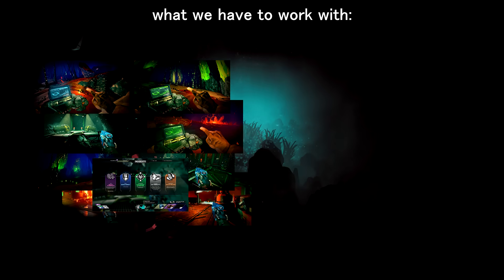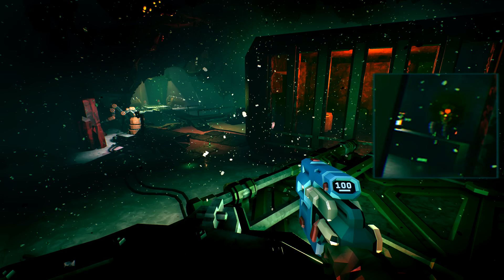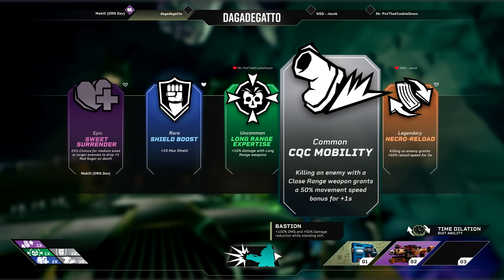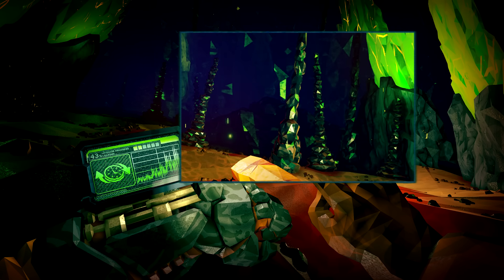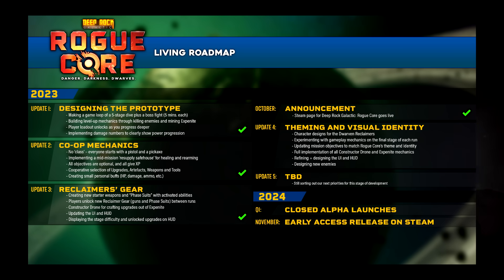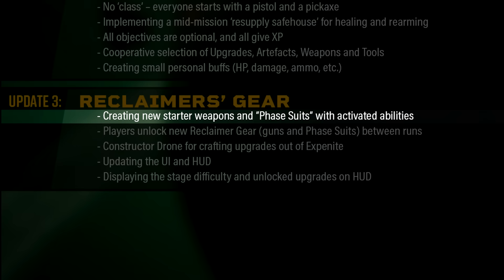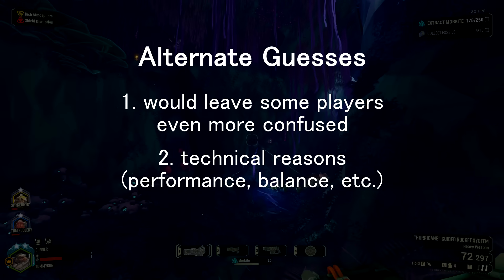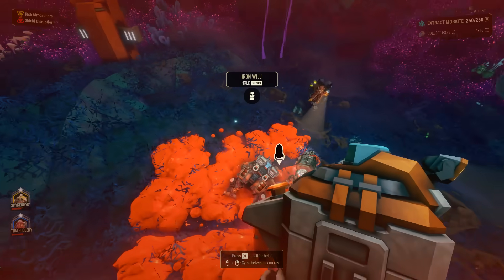Rogue Core Info Dump | Deep Rock Galactic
Let's see what I can pull out of the limited amount of media that Rogue Core currently has.

Chapters:
0:00 - Preface
0:51 - Teaser Inspection
1:17 - Screenshot Analysis
9:04 - Roadmap Rundown
12:13 - Random Info
14:04 - Summary
15:04 - Outro